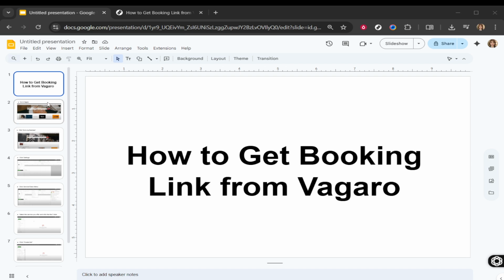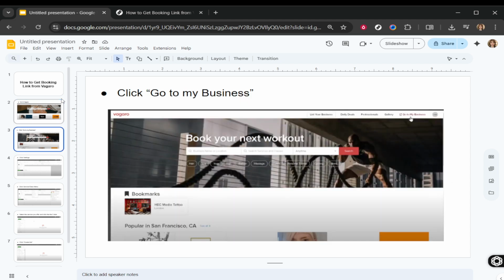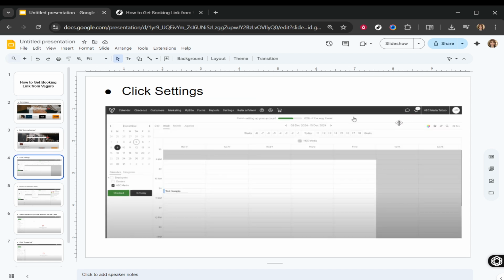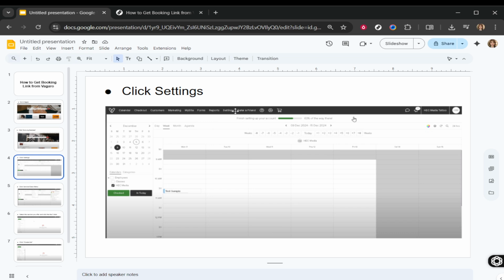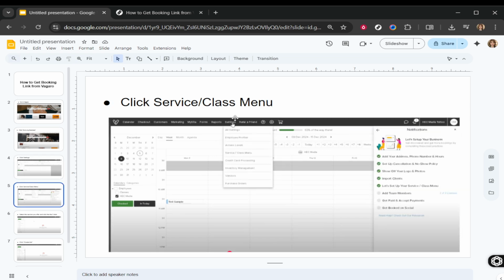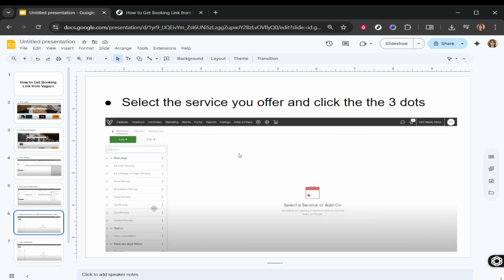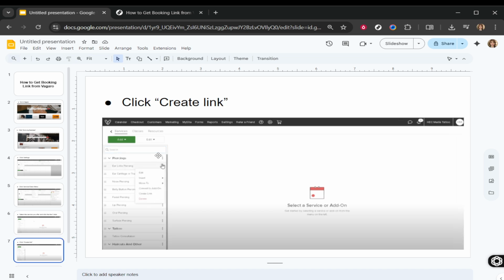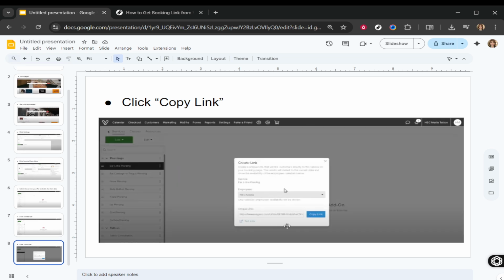How to Get Booking Link from Vagaro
How to Get Your Booking Link from Vagaro (Step-by-Step Guide)

Vagaro Guide: How to Find and Share Your Booking Link

How to Copy and Share Your Vagaro Booking Link Easily

Step-by-Step: How to Get a Booking Link from Vagaro

Vagaro Booking Link: How to Access and Share It with Clients

How to Find Your Vagaro Booking Link on Desktop & Mobile

Vagaro Tutorial: How to Get Your Online Booking Link